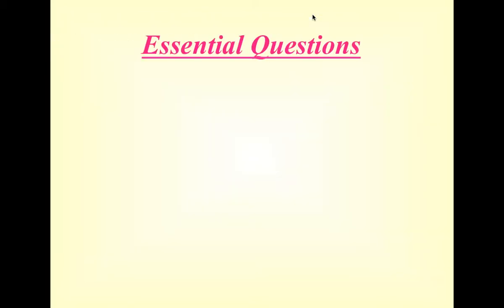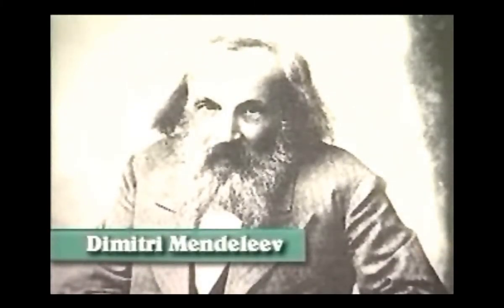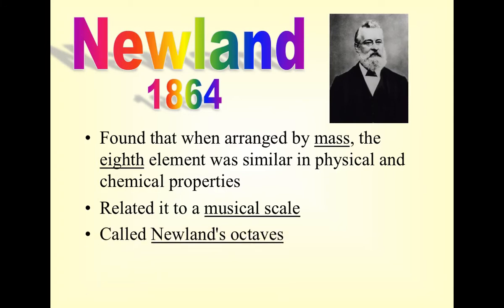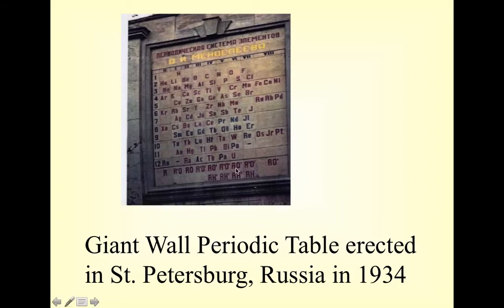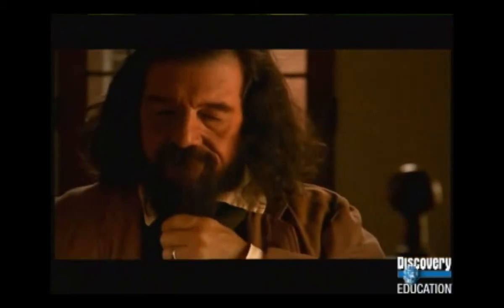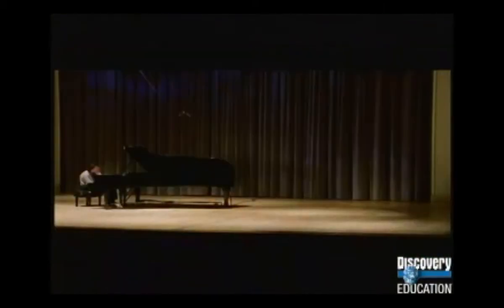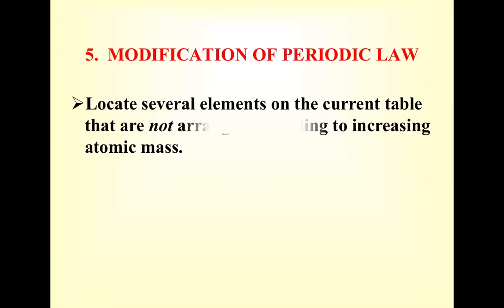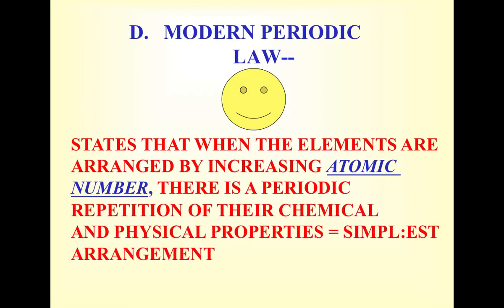Video 5 - Atomic Structure & Periodic Table - Creation of the Periodic Table